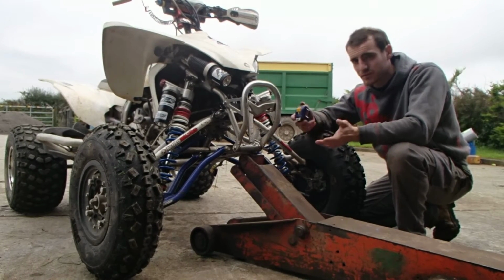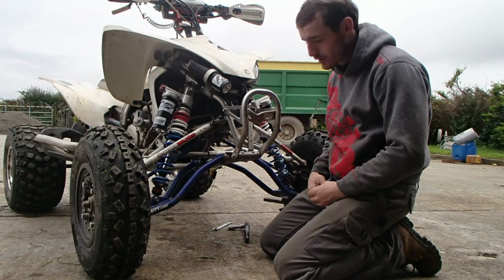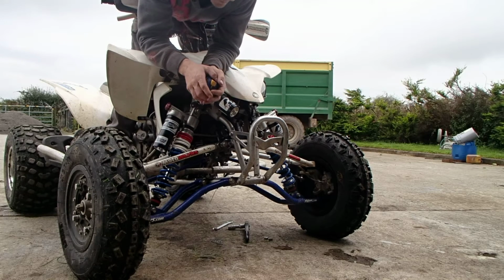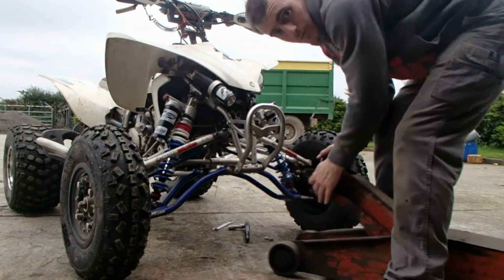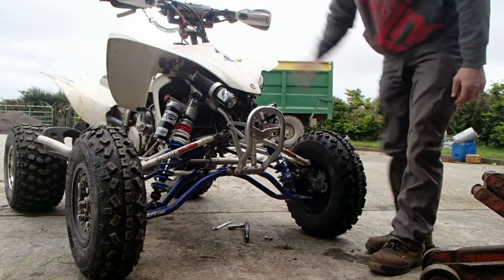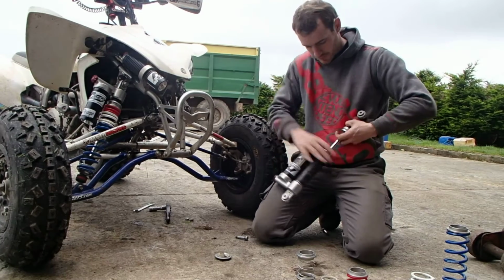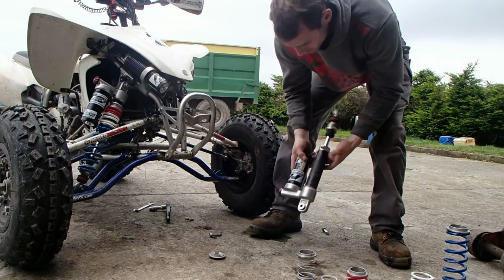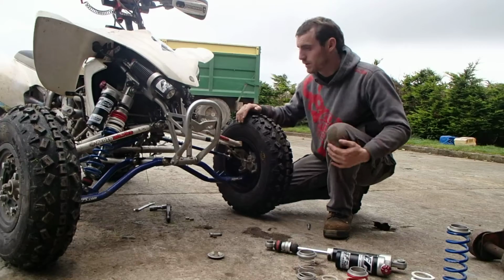PA190489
pep pb1  problem